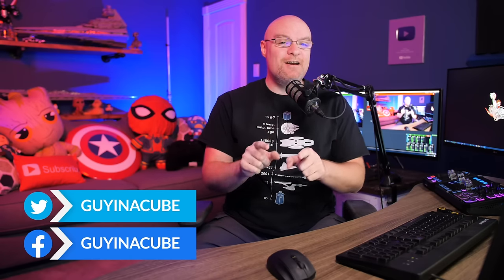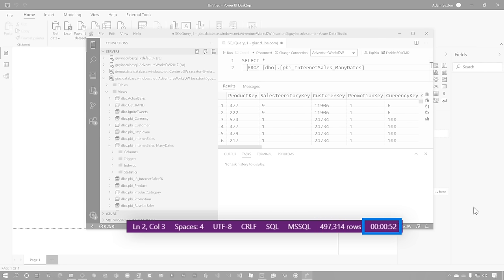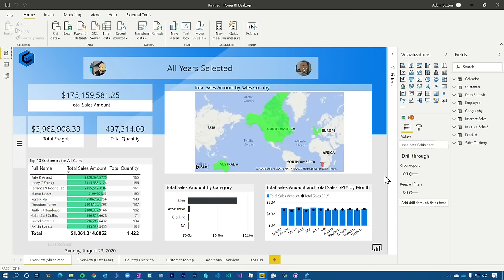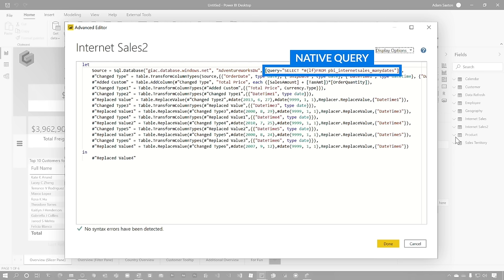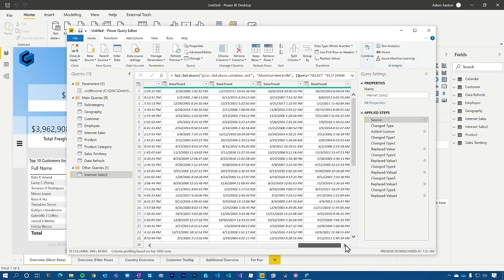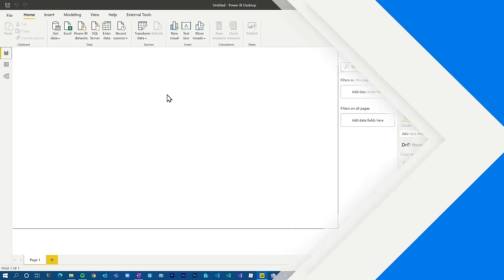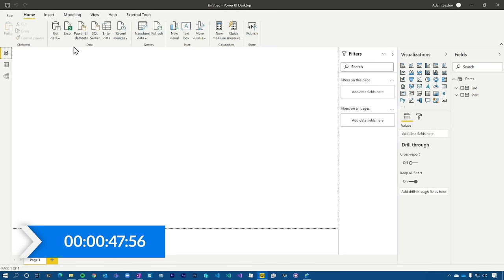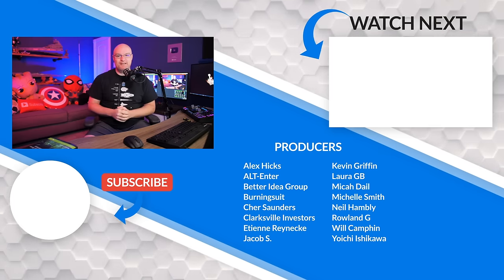Why is my Power BI refresh so SLOW?!? 3 Bottlenecks for refresh performance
It's really frustrating when your Power BI refresh takes too long or times out! Adam breaks down 3 bottlenecks that can slow down your Power BI refresh to help you optimize the performance.